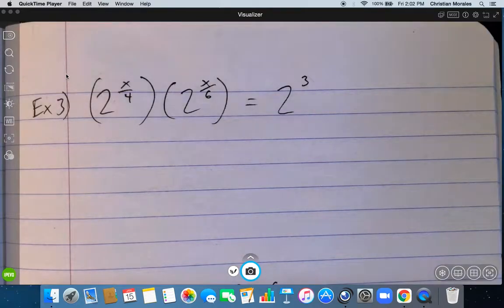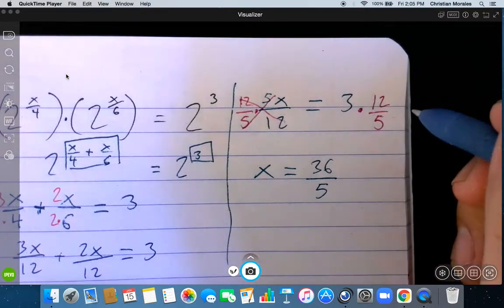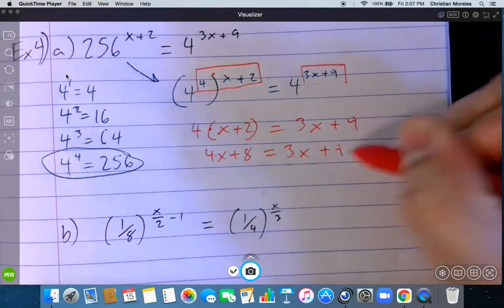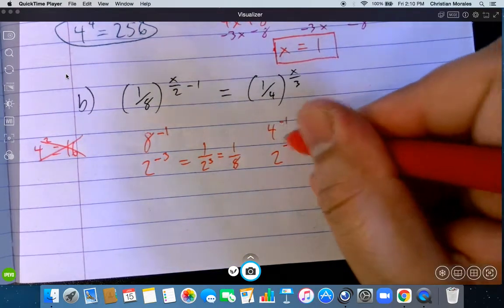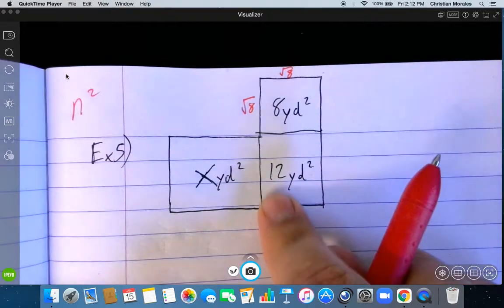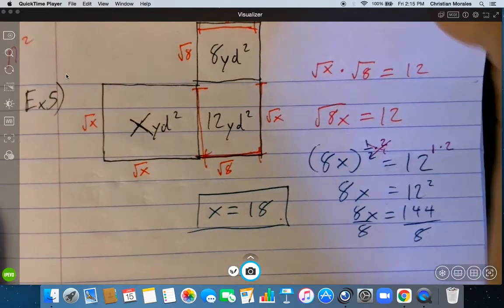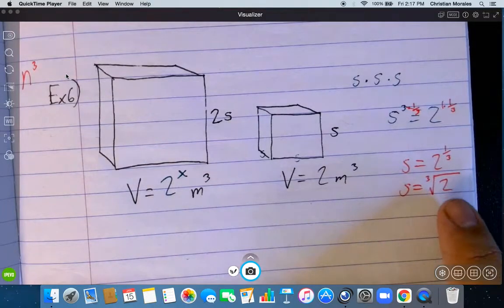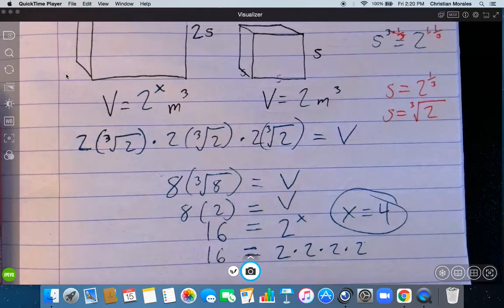6-1 Rational Exponents Part 2